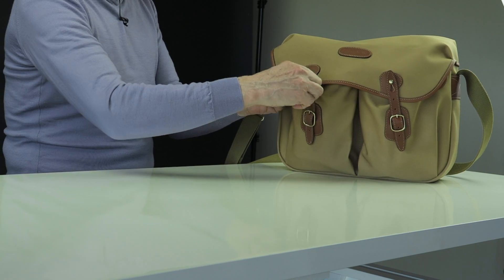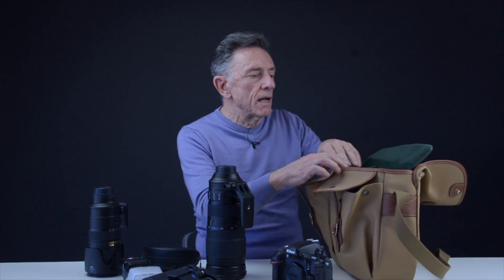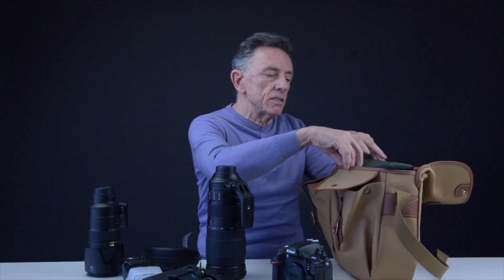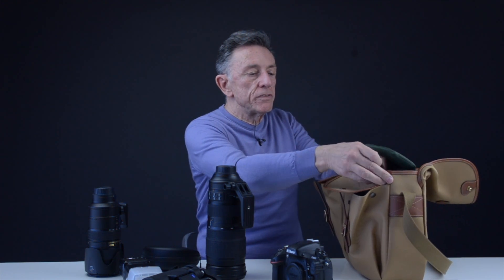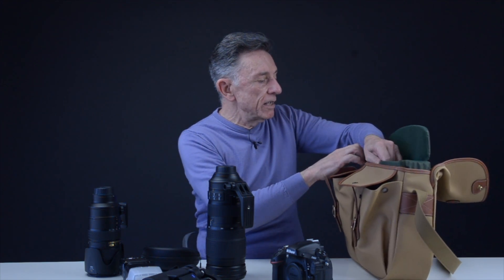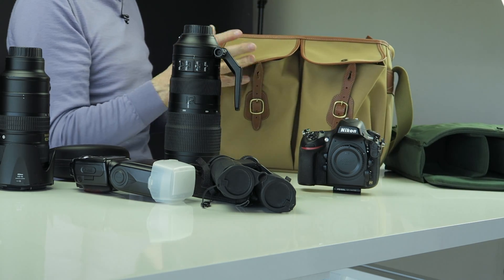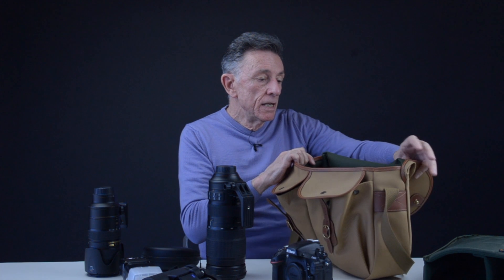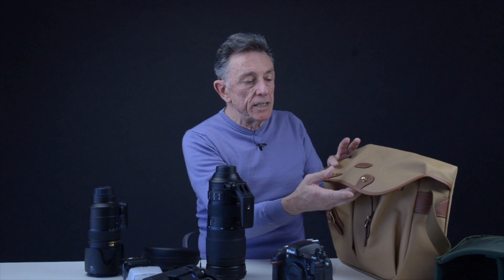Billingham Hadley Large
I am the new and proud owner of a capacious 'Hadley large' Here we see what it is capable of carrying ...